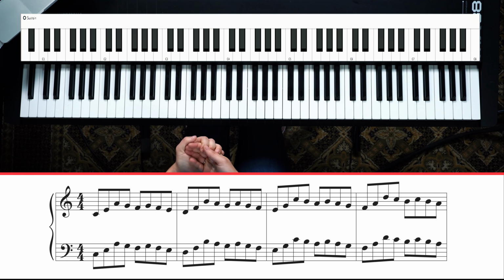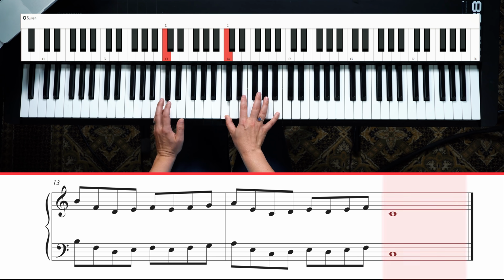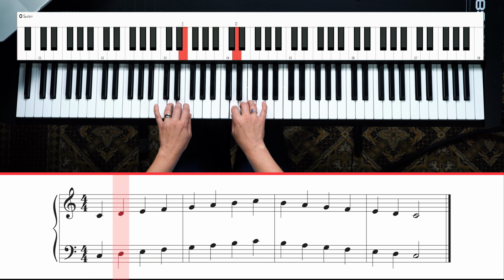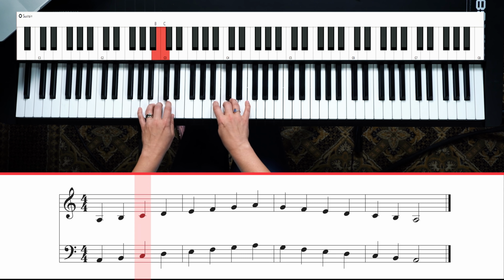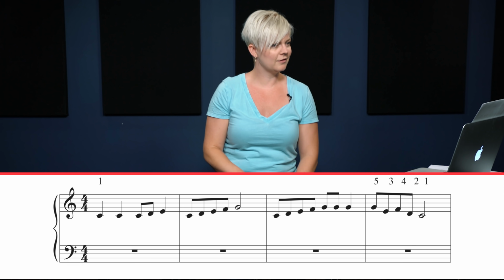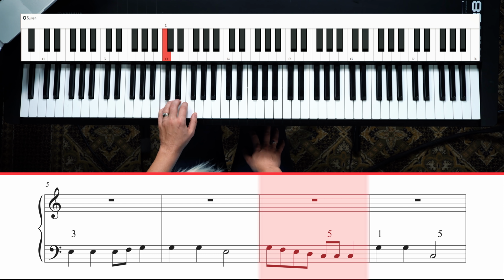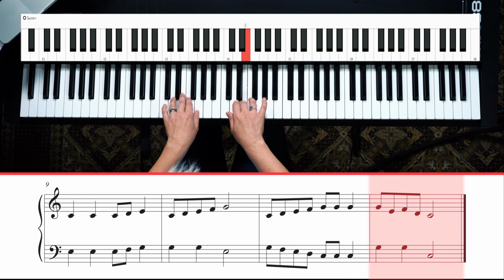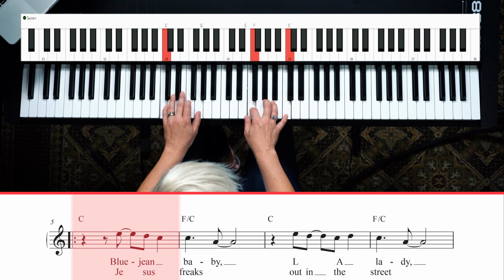You Aren't Too Busy To Practice Piano (10 Minute Practice Routine)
The title says it all. You are NOT too busy to practice. I know you're not. Everybody has 10 minutes. 😉

I get it, it's really easy to feel overwhelmed thinking about everything you have to fit into a day. Practicing the piano probably comes at the lower end of your priorities.

But you can do it. The key is not to think of practicing the piano as a big event, but rather to 'trick' your brain by only committing to 10 minutes. Nothing more. 10 minutes each day is enough to get better, and you might find that 10 minutes turns into 20, or 30!

So today I'm going to walk you through the ACTUAL 10-minute practice routine that I use when that's all the time I have. You can take the exercises here and use them to create your own 10-minute routine.

Now you might be thinking -- 10 minutes? But this video is only 7 minutes long!

You'll see why at the end. When I start practicing my song, that's where I'll leave you guys. I don't think you'd want to sit through 4 minutes of me going over a song again and again. You have your own songs to practice. ;)

So here are the sections and their timecodes. I'll also include downloads of EVERY exercise I'm doing so you can practice them at home. AND I'll include a lead sheet download for the song I'm practicing.

You can find ALL of that here (6 pages). And it's all yours to keep -

Do you have the need for speed(y fingers)?

0:00 Intro
0:56 Warmup (Hannon exercise)
2:07 Scales (Major and minor)
3:07 Sight-reading practice
5:13 Practice my song (the fun part)

So by the end, you can see that all of that took about 6 minutes. I now have another 4 minutes to work on the song that I love -- and that’s the time where you might find your practices going longer than 10 minutes.

But even if they don’t -- you can see that we have worked on our dexterity, scales, hand independence, sight reading, and songs -- in just 10 minutes.

You have 10 minutes, we all do. I would really challenge you to set aside 10 minutes each day this week and try this routine. After one week I know you will already notice a difference.

Ready to level up your playing? Get personal coaching tips and structured lessons: enjoy your free 7-day trial to Pianote!

We also have a free series to help you get started if you're a complete beginner:

And a free series to help you playing chords better and improve your song-playing skills:

ABOUT LISA:
Lisa Witt has been teaching piano for +20 years and in that time has helped hundreds of thousands of students learn to play the songs they love. Lisa received classical piano training through the Royal Conservatory of Music, but she has since embraced popular music and playing by ear in order to accompany herself and others. She is a songwriter and recording artist. Lisa’s contagious enthusiasm will have you excited to practice and return to the keys for your next lesson. Her teaching style focuses on you, making lessons encouraging and fun.